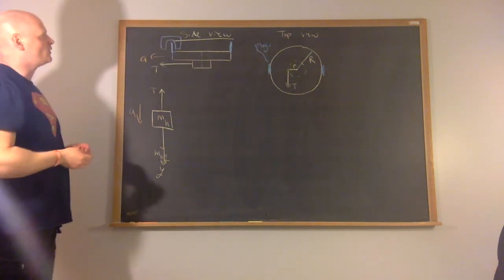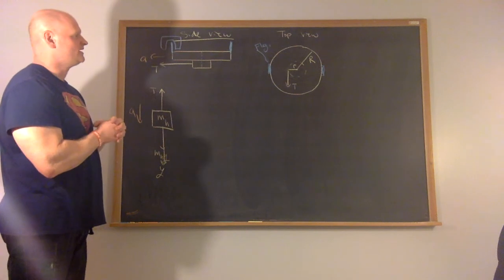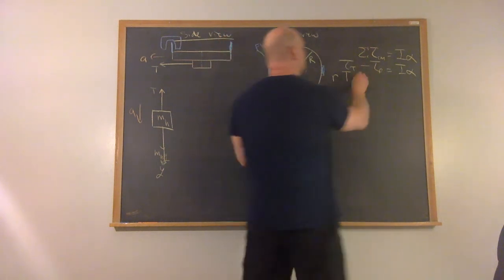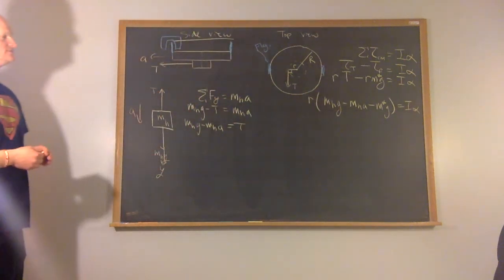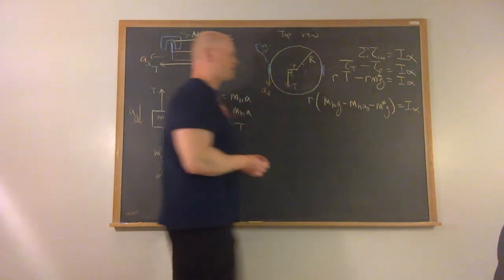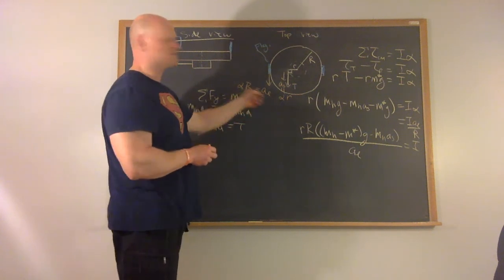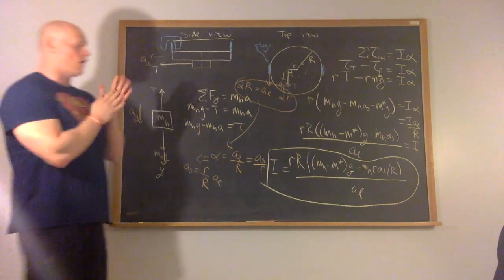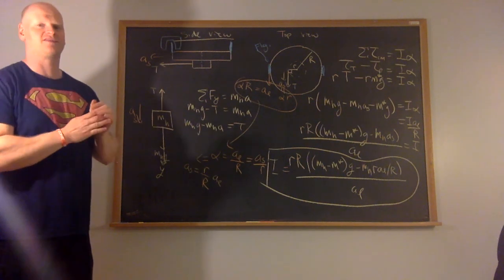Rotational Inertia Lab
Here, we determine the equation for moment of inertia that will be calculated  from the data given in the Excel Spreadsheet that is posted on Blackboard. Defining the variables used, R is the radius of the object (disk or ring), r is the radius of the drum, a_l is the tangential acceleration of the object, m* is the mass that allows the system to move with constant acceleration (this mimics the frictional torque acting on the harness), and m_h is the mass of the hanging mass that causes the system to accelerate.